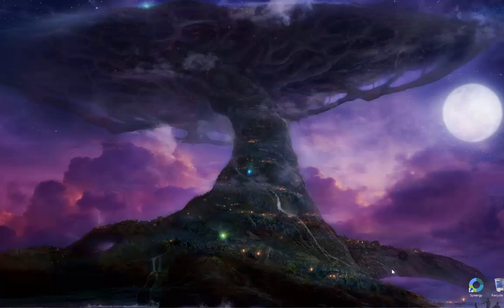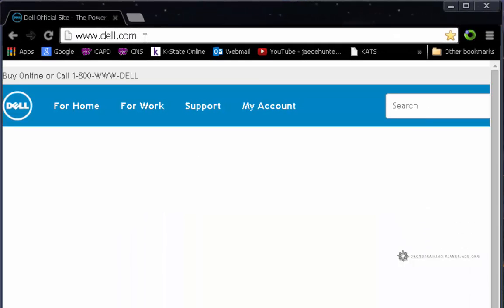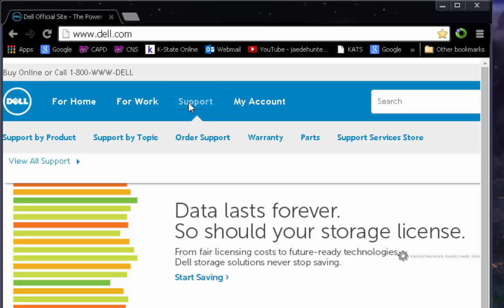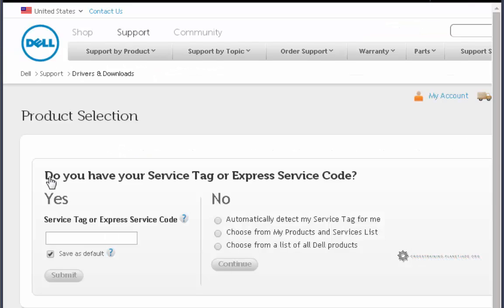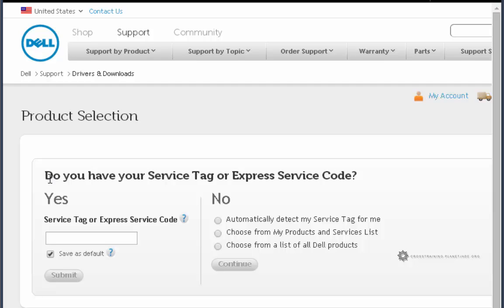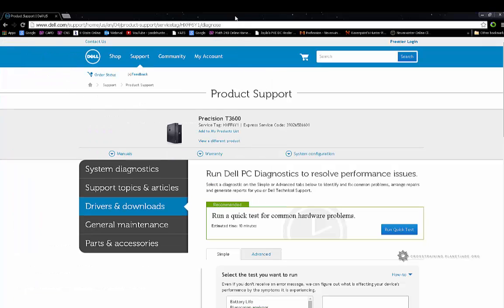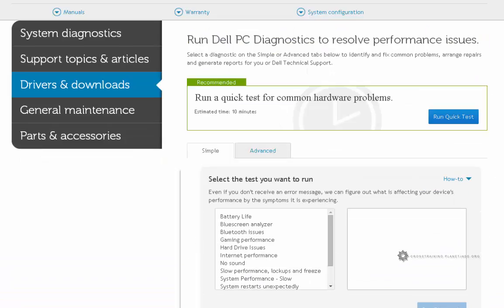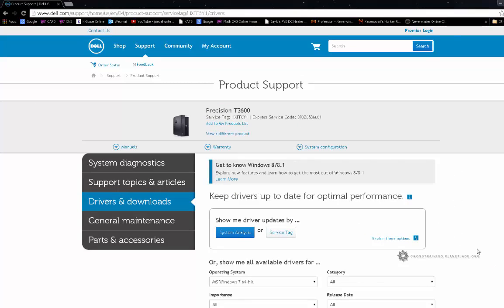4.3.1 Using The Dell Service Tag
How to use that Dell Service Tag to locate your drivers for download